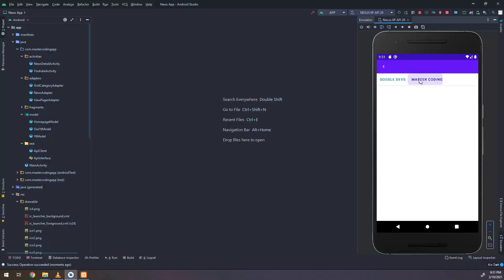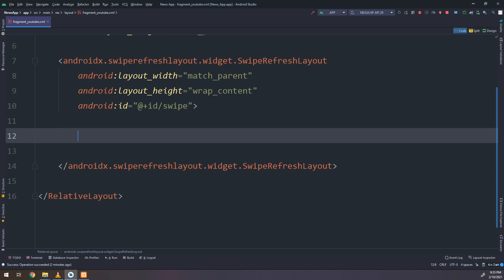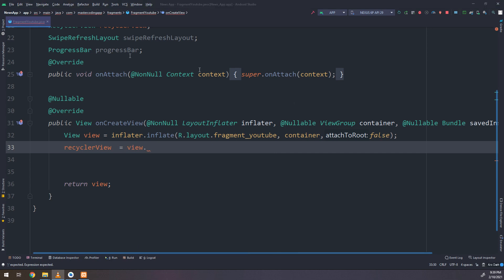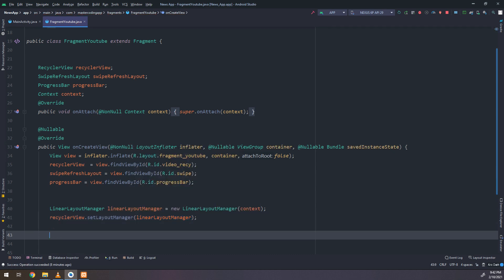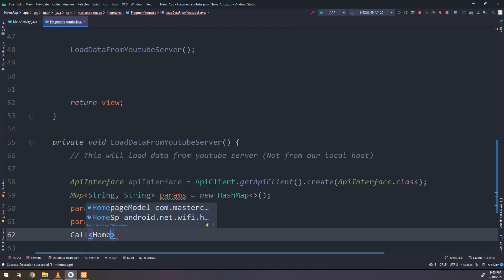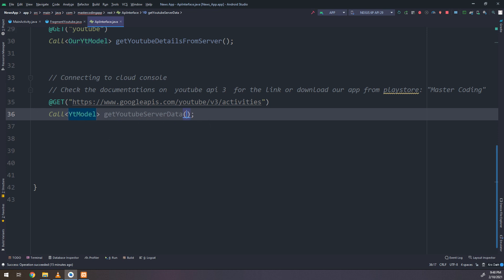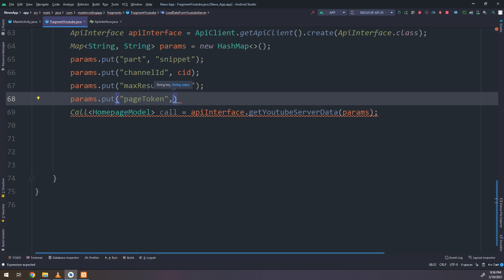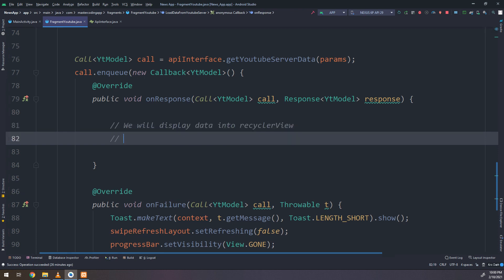[Part 38] Display Youtube Videos P1 - Build News App with WordPress API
😎 In this video, we will learn how to fetch news using Retrofit Library for our app and add the youtube api. So, this is part 38 in the course "Build News App with Wordpress api".
🔸Link for Drawable files in this video🔸

continue making!

⭐️ TAGS ⭐️
android programming,
android development,
android studio tutorial for beginners,
android course,
android training,
android
android studio
android development
android tutorial
android (operating system)
product: android
android course
android apps
android course trailer
kotlin course
kotlin android
android studio
android tutorial
android
android studio tutorial
tutorial
tutorials
studio
android
android studio
android development
learn android
learn android studio
android tutorial